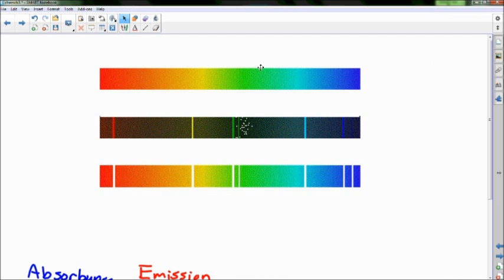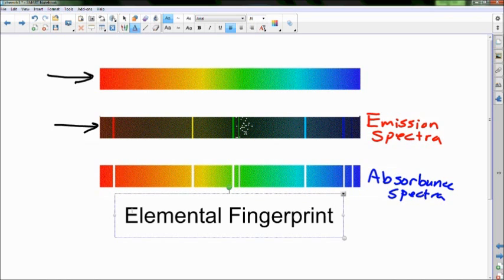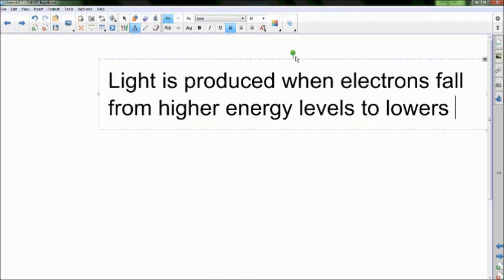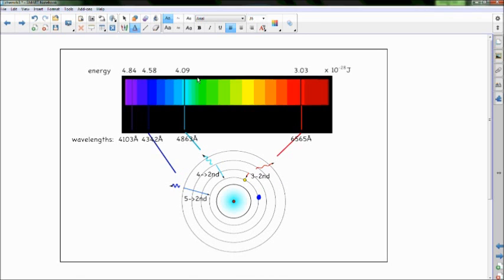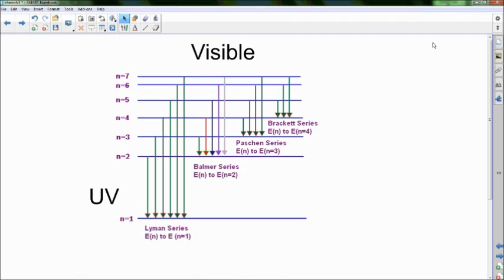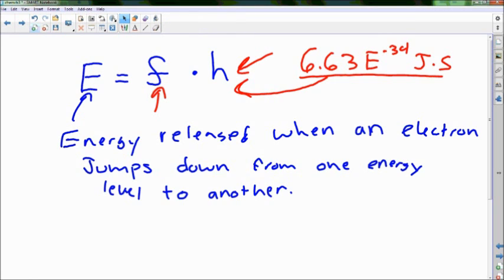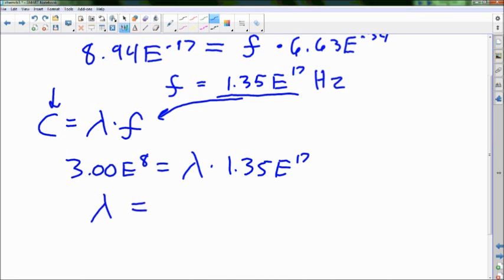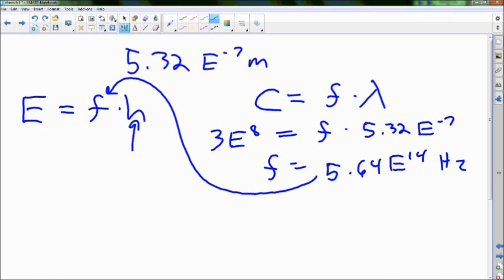Chemistry Wednesday October 28 2015